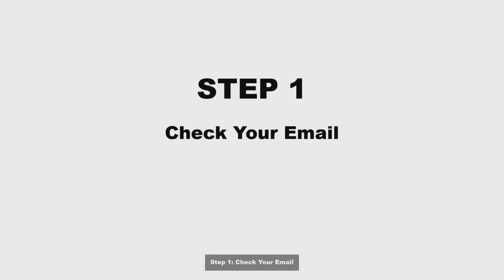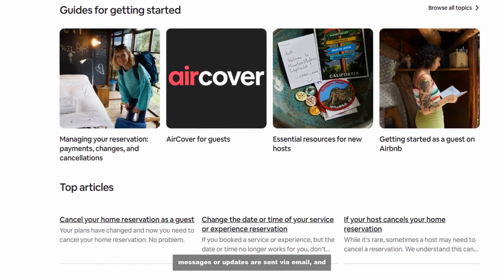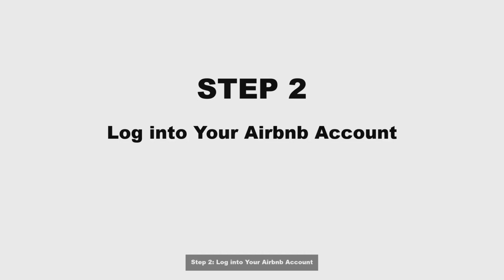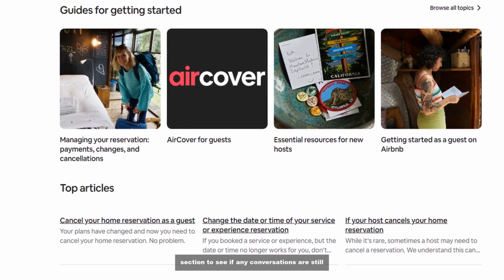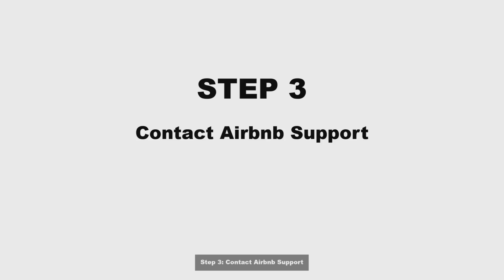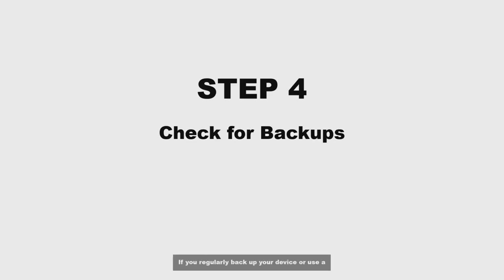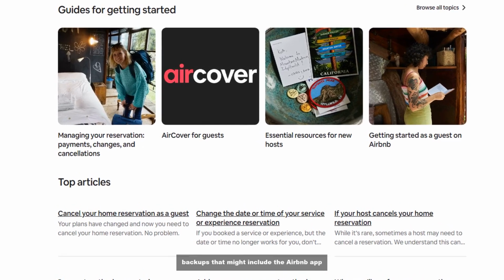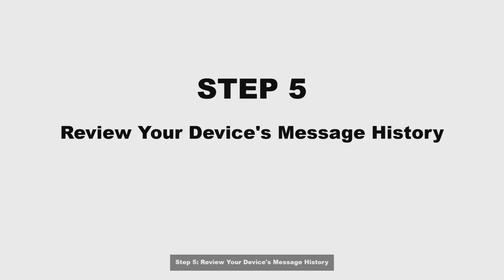How To Recover Deleted Messages On Airbnb 2025 (2026)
In this video, we will show you how to recover deleted messages on Airbnb 2025. If you've accidentally lost important conversations, don't worry!